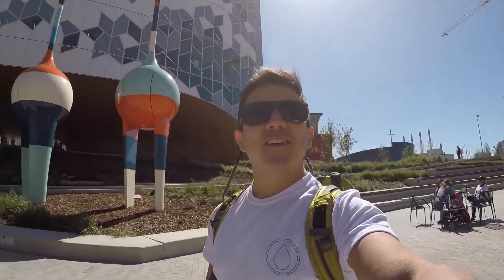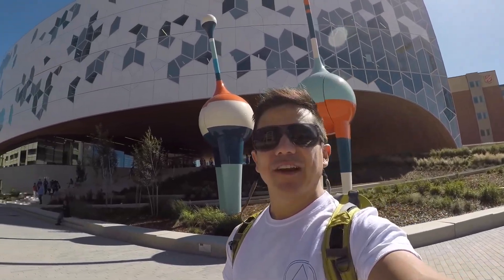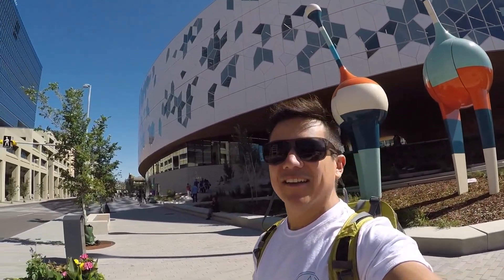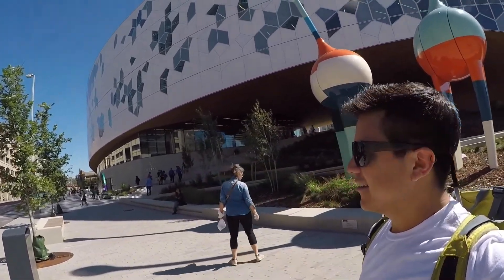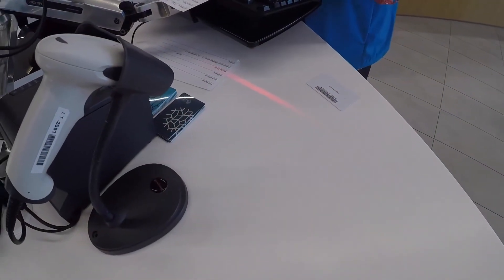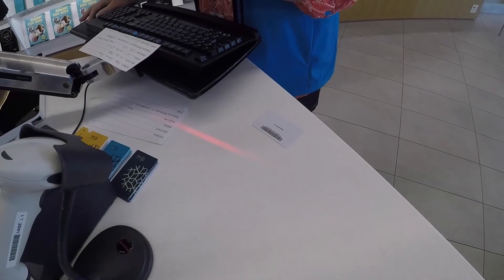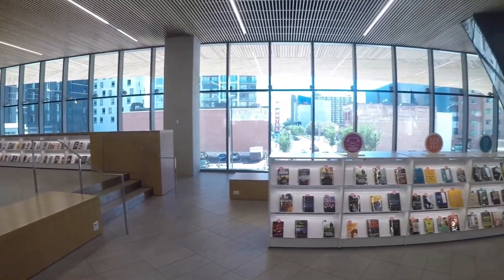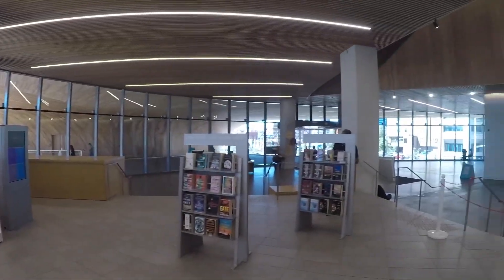Biblioteca de Calgary Canada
En esta cápsula  quise mostrar un poco de la Biblioteca de Calgary Canada, ya que es hermosa y tiene una infraestructura impresionante.
espero les guste para seguir haciendo videos como este.
saludos gente los quiero!